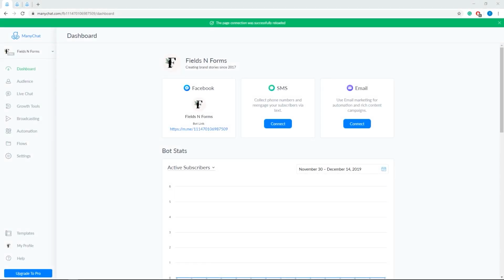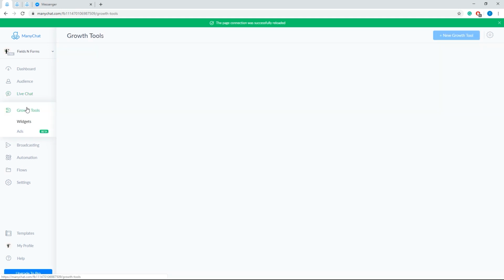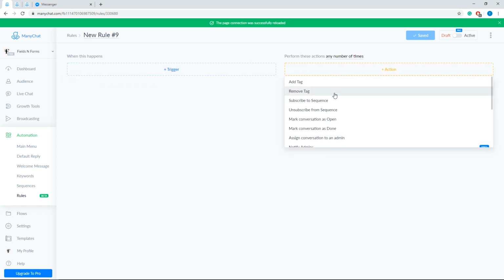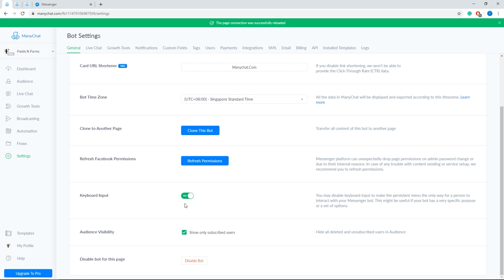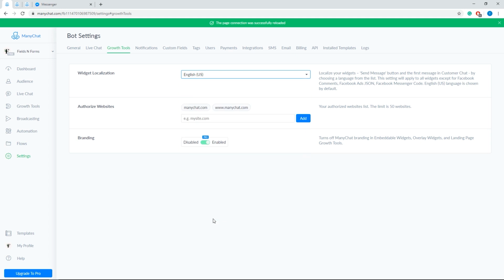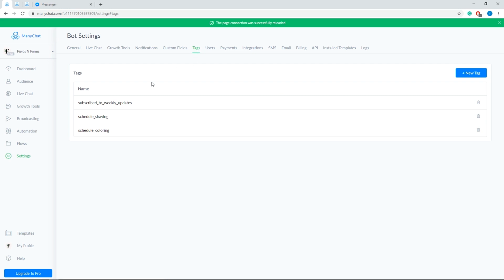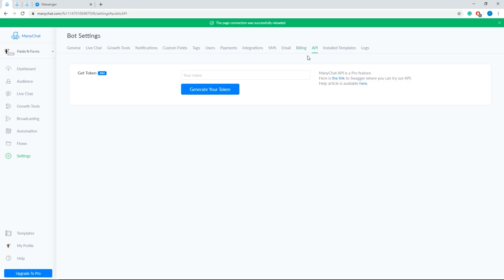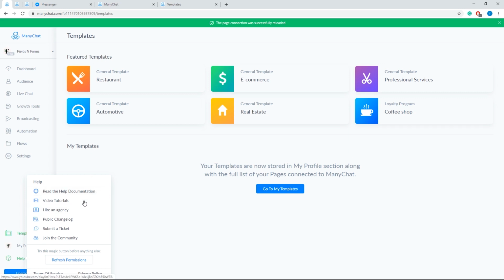Messenger marketing master courses ll Part 3 ll English